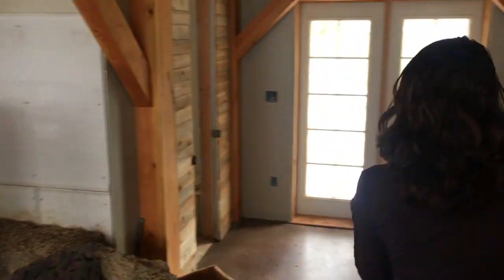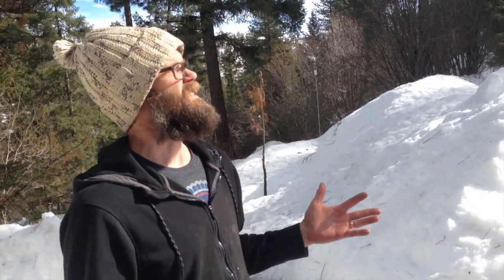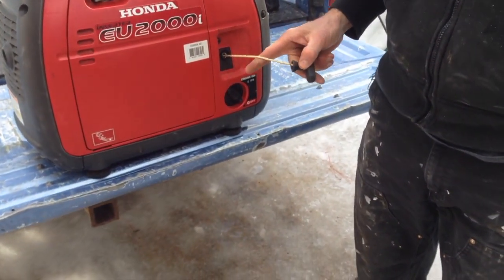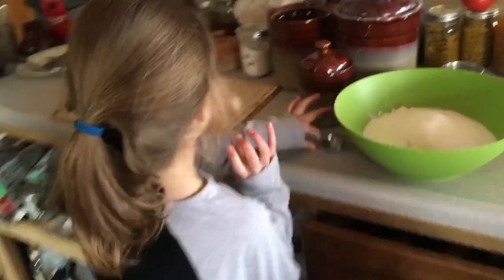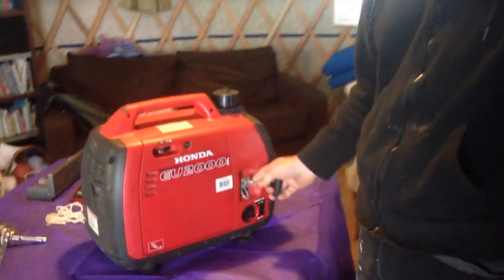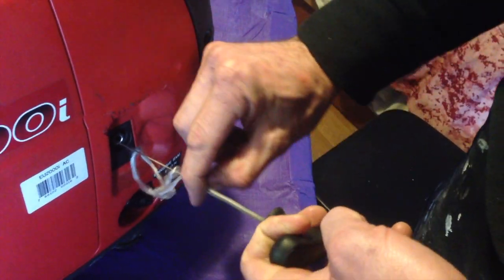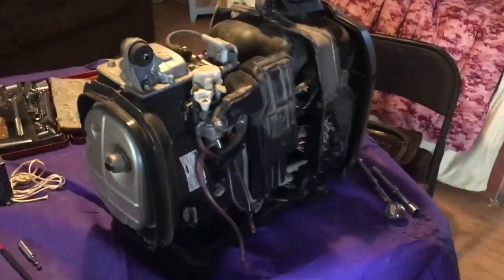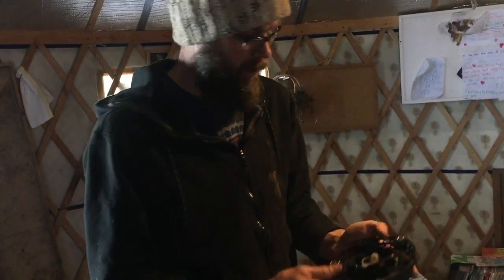Little House in Spring — Generator Fix and Milo's News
We're here, we're here!

In this Little House update, Nick fixes the generator and explains our new Internet set-up, Stella makes cupcakes for a special guest, and Milo explains what he's up to these days.

Esther's book: What Falls From the Sky: How I Disconnected From the Internet and Reconnected With the God Who Made the Clouds and everywhere books are sold.

Esther's mom's book: The Encyclopedia of Country Living

Esther will be going live to answer questions -- Just Esther, no Nick this time -- in the Homestead Skill of the Month FB group Monday at noon

About the little house vlog:

One full year in construction, seven years in the dreaming and preparing, we're finally moving into our dream home!!! But it isn't a one day move. Since we're totally off grid and many things aren't finished, we're still working things out day by day. The "little house vlog" will follow our family as we survive our off-grid winter and continue to thrive in the self-reliant, homesteading lifestyle.